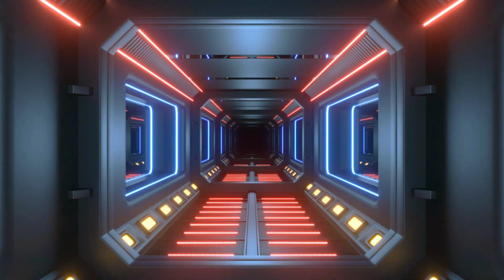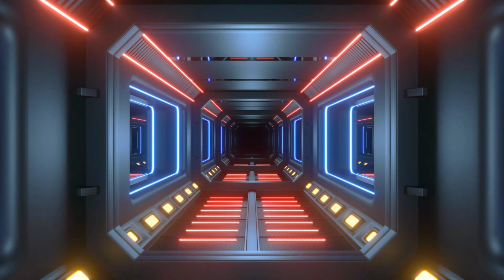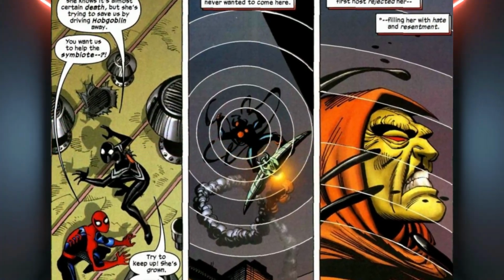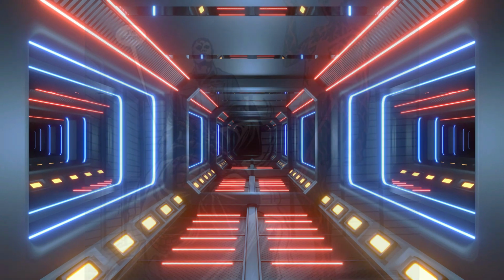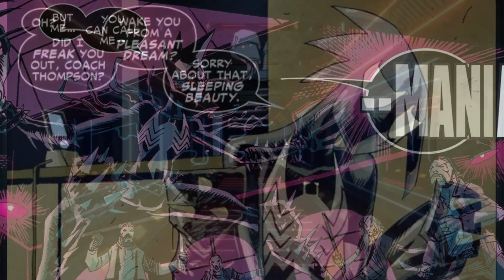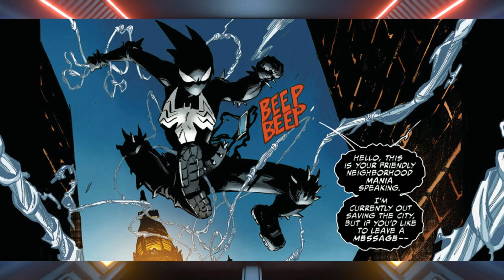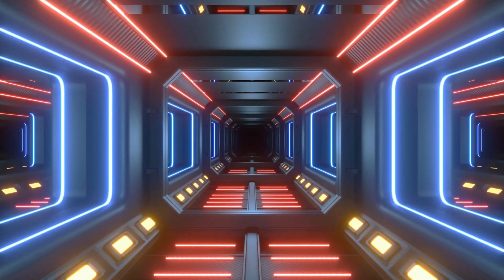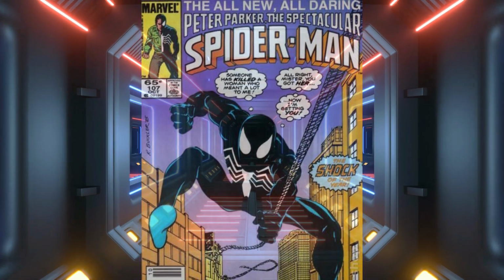Top Ten BEST Marvel Symbiotes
Ever since Spider-Man's alien costume was first introduced to the Marvel landscape, we've known and loved the symbiote - and thanks to that, we now have a TON of symbiotes ranging from Scream to Carnage to Toxin running around and being silly in the Marvel Universe!

Today, we're going to sit back, relax, and rank the top ten GREATEST Marvel Symbiotes to ever grace our symbiote simping eyes!

- Dragonball Fighterz: Lobby Theme
- Halo CE: Cloaked in Blackness
- Halo 3 ODST: Traffic Jam
- Halo CE: Pale Horse